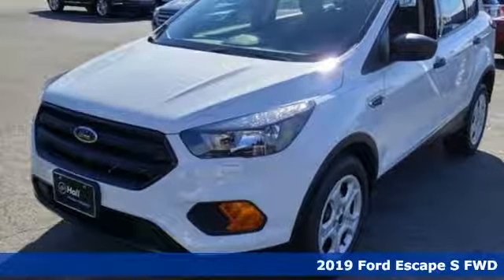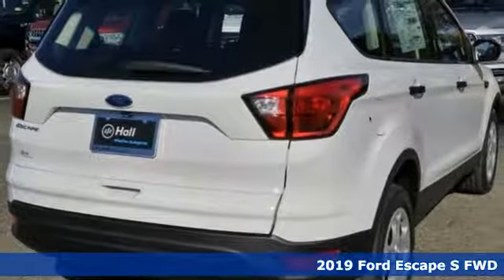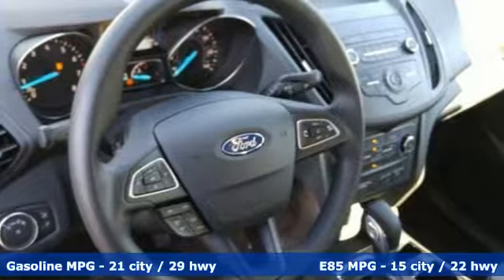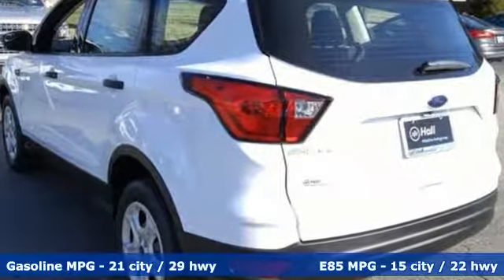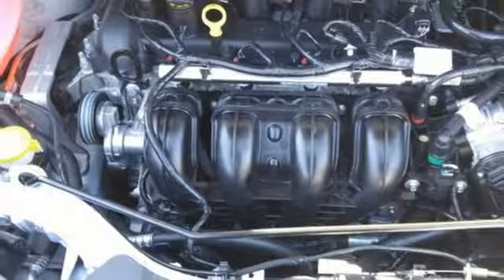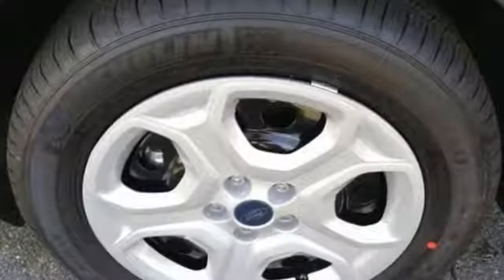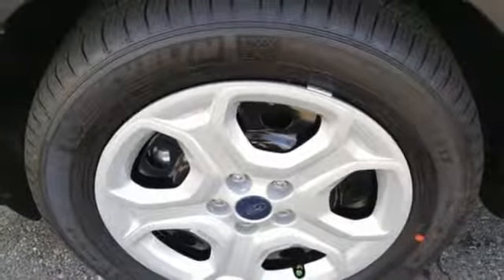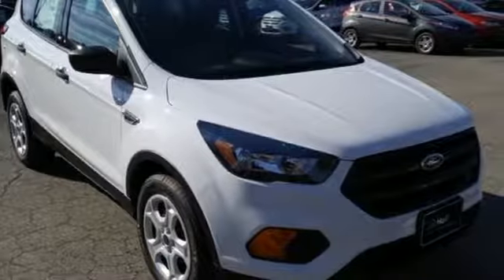New 2019 Ford Escape Newport News VA Hampton, VA #599077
Year: 2019
Make: Ford
Model: Escape
Trim: S
Engine: 2.5L iVCT
Transmission: 6-Speed Automatic
Color: White
Interior: Charcoal Black
Stock #: 599077
VIN: 1FMCU0F70KUA59563

Address:
12896 Jefferson Ave